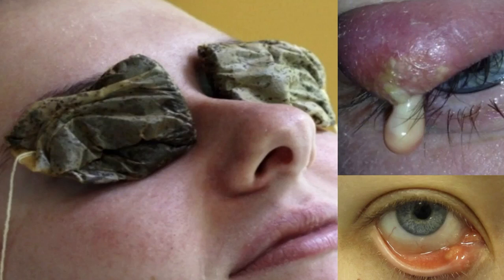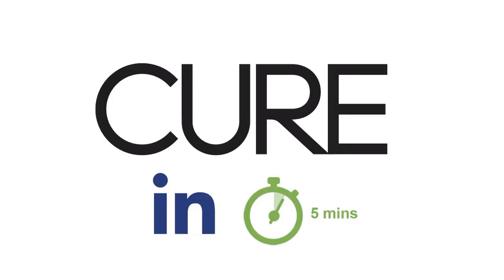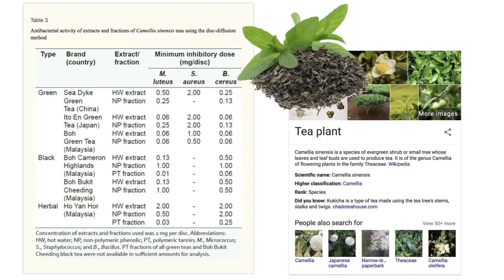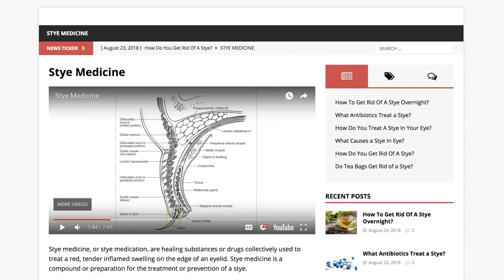Will Tea Bags Get Rid of a Stye?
Will tea bags get rid of a stye? So if you have a stye and need to get rid of it quickly, tea bags may or may not be your best option but it is certainly worth a try. In this video I will discuss which type of tea bags or tea will work best to get rid of a stye.

I’m also going to show you a better way to get rid of a stye. In fact, this trick can help you get rid of a stye within five minutes to less than 24 hours…depending on what type of stye you have.

Ok so lets talk about tea bags first.

First, you should know that Staph aureus is the most common type of bacteria that causes a stye. And this type of bacteria is resistant to antibiotics. With that said, studies have shown that tea from the Camellia sinensis plant will inhibit the growth of Staph aureus. Keep in mind that only green tea has been proven effective. Where as black tea and herbal tea is completely useless.

Would warm tea bags work for stye home remedy for a painful swollen boil in between the tear duct of the eye how to use herbal tea bags on eye cyst Trinco teabags for treatment of stie what types of tea for stye treatment my eye is swollen almost fully closed from a stye applying menthol Camphor to an eye stye will warm green mint tea bag help get rid of a stye green tea bags for swollen eyes from stye will herbal tea bags help a stye over your eye can i buy over the counter treatment for styes.

Best medicine for eye infection and styes over the counter medication for stye What a over the counter good medicine for a stye putting a hot teabag on an eyelid bump can help can i take amoxicillin for external hordeolum ceflox is usefull for stye what will happen after putting tea bag on my eyelid bump what kind of teabags should i use for a stye tannin in tea leaves kills stye natural healing, eye healing with tea bags regular or decaf tea bag for sty antibiotics eye drops used in the treatment of hordeolum.

Recurring styes in same eye lipton black tea for stye how long should i keep a celestial seasonings herb tea bag on a stye chloramphenicol ointment for stye picture of stye in the eye why is tea leaves mixed with warm water used for treating swollen eyes what antibiotic do you use to prevent styes remedy for pimple growing inside the eye can a stye be caused by being on your phone for a long time why do tea bags help when you have a sty? using green tea bag to heal eye lump lipton tea bag on a skin boil will chamomile help lose a stye how to cure a stye overnight with tea bags mexican remedies can you get antibiotics for a eye stye I have 2 tiny things like pus under my eye lid and it's quite painful.

Can I use wet or dry tea

Can I use used jasmine tea bags for eyelid boil why put hot tea over your inflamed eye how to get rid of a stye on your bottom eyelid overnight which tea compress to put on a stye i have a stye now What is the little pocket of fluid under my eye what type of black tea can you put on a stye ointment used to treat pimple in eye whitehead on lower eyelid tea bag polymyxin b sulfate and trimethoprim ophthalmic solution for stye will teabag help heal eye soreness pus filled bump inside lower eyelid.

To treat eye stye, should it be cool tea bag or hot tea bag applying hot water on eyelid swelling Boil that causes swelling on the lower part of the eye is black tea hot compresses go for eye stye can one buy anything at a drug store for an eye sty polysporin eye ointment for stye is eye drops good when you have a stye? what's best tea bags for stye eyes how to get rid of a stye fast using a flowering tea bag can i take an anti inflammatory for a stye will bigelow classic teabags help fix a stye teabag to get rid of stye on eyelid.

My eye lashes pain me as if boil want to occur what is the cause continuous stye in eye is it warm black tea or cold black tea that should be used for stye over the counter eye ointment for pimple will pumpkin tea bags get rid of a stye what's the best kind of tea to use for a stye how to remove eyelid pimple using sea dyke tea bags i have a stye in my right eye its been there for 4 months.

Red tender mark on eye lid someone says rubbing a copper coin gets rid ceprolen eye drops treat stye can you get rid of stye with erythamycin can computer monitors or tablet cause stye does putting teabags on your eye to heal a stye can u use boiled tealeaves to cure swollen eyelids if you dont have tea bags I have something on my eye lid that looks like a boil but is not how to use tea bags in red eyes and for eyes pain and itchness tea tree oil to the eyes of kuliti can metromidazole be used to treat eylid stye polymycin drops for stys can use tulsi and ginger tea bags on eyes.